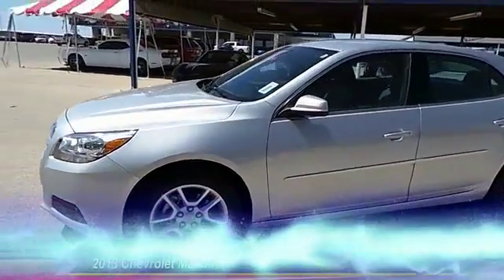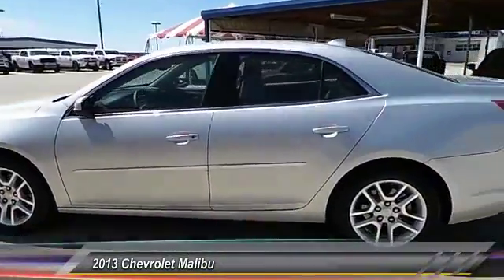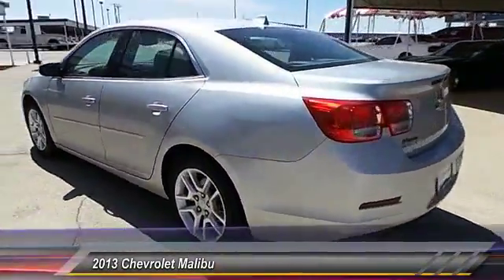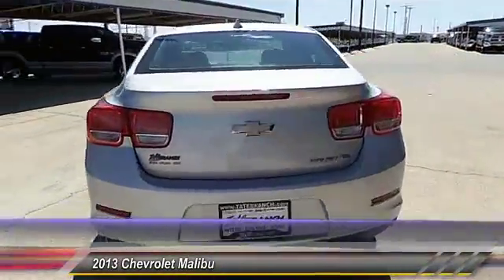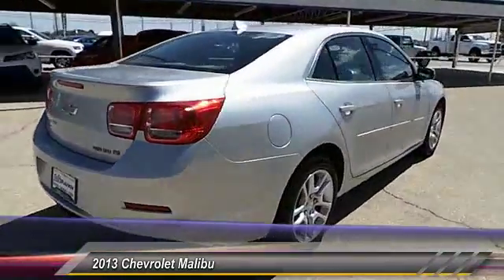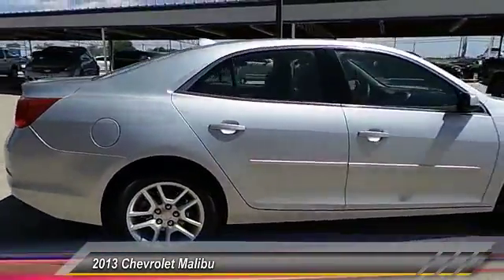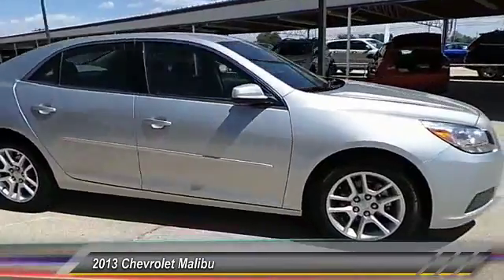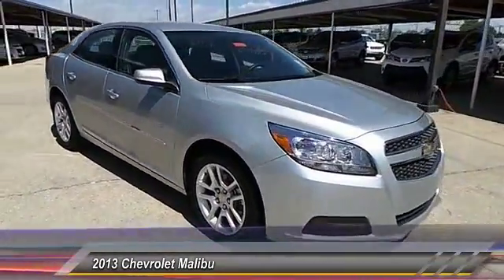2013 Chevrolet Malibu Hobbs NM 6415A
2013 Chevrolet Malibu 4dr Sdn ECO w/1SA

NOTITLE